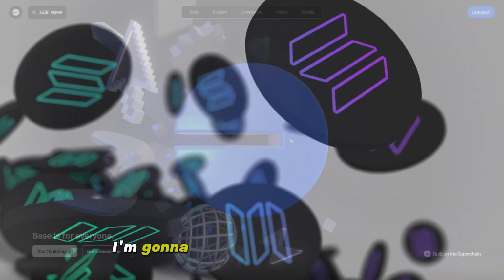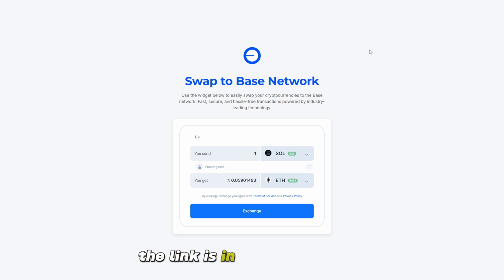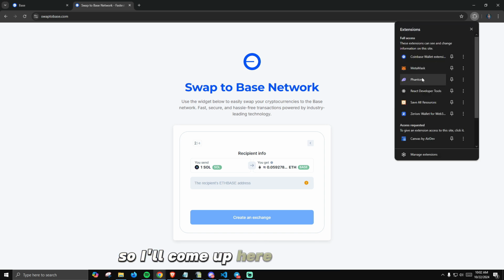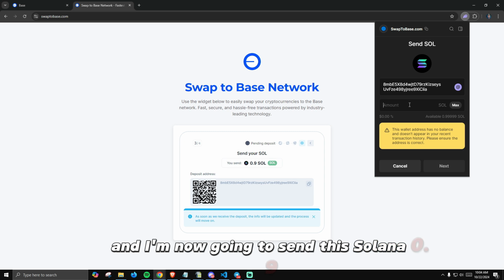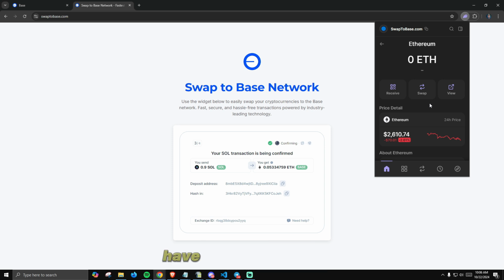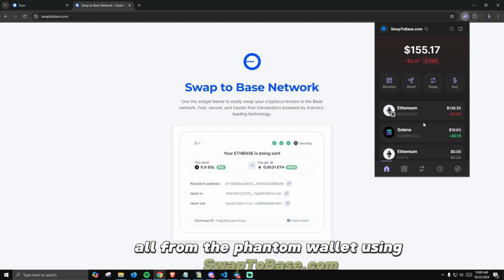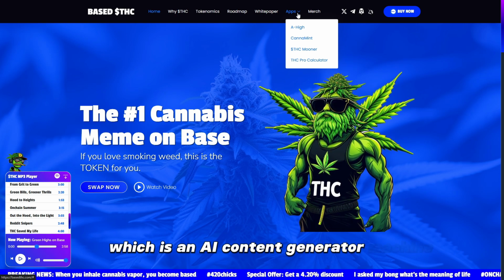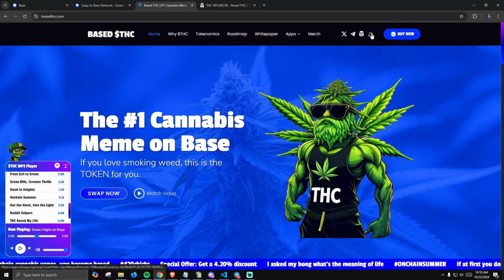How to Swap Solana to Base Network | The QUICKEST way to buy Base With SOL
Easily swap Solana to Base with the Phantom wallet integration. No more having to bridge tokens to Base, just follow this How To Swap Base tutorial for Solana. Within 30 seconds you can turn your SOL into Base without complicated bridges. The quickest and easiest way to get into the Base chain network. Learn how to buy Base meme coins with SOL direct from the phantom wallet. How to buy Base for beginners. Easy way to buy Base network.